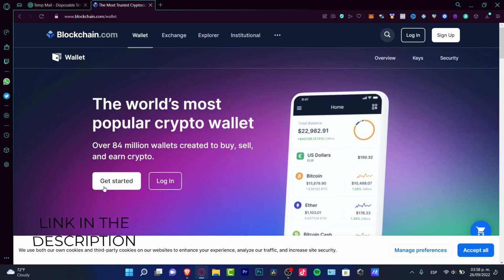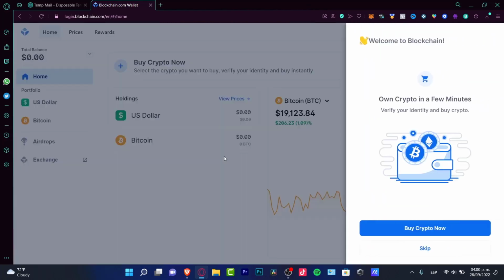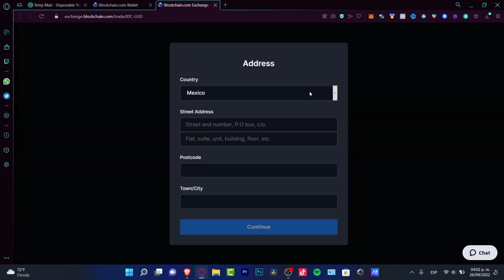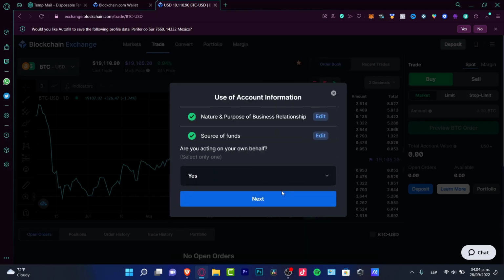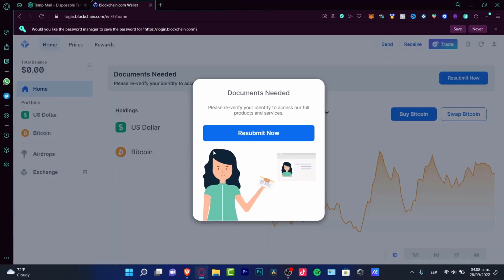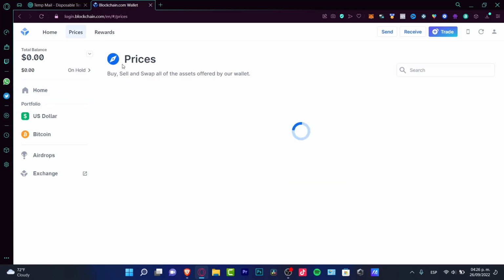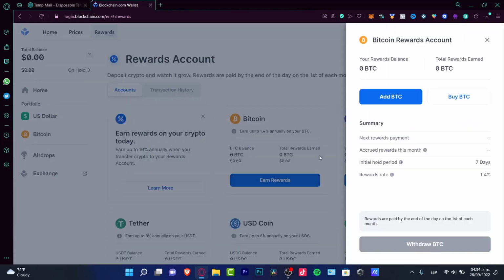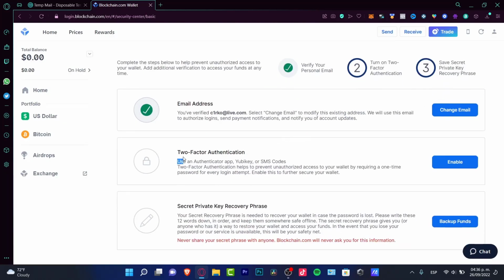🚀 How to Create & Setup BLOCKCHAIN ​​WALLET) // Blockchain.com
Hey! I’m using the Blockchain.com app to buy and sell crypto. If you sign up with my link, we’ll both earn $20 once you trade $50.
Referral ID Code:   ✅ 93809937
A blockchain is a digital ledger of all cryptocurrency transactions. It is constantly growing as "completed" blocks are added to it with a new set of recordings.

Each block contains a cryptographic hash of the previous block, a timestamp, and transaction data. Bitcoin nodes use the blockchain to differentiate legitimate Bitcoin transactions from attempts to re-spend coins that have already been spent elsewhere.

Creating a blockchain wallet is simple. First, create a wallet with a reputable provider. Next, open the wallet and generate a new address. Finally, fund the wallet with some cryptocurrency. Your blockchain wallet is now ready to use.

Blockchain wallets are one of the most secure ways to store your cryptocurrency. They are virtually impossible to hack and your funds are always safe. With a blockchain wallet, you are in complete control of your funds.